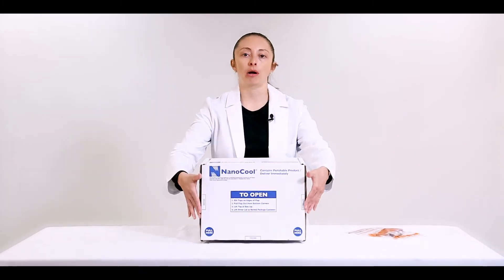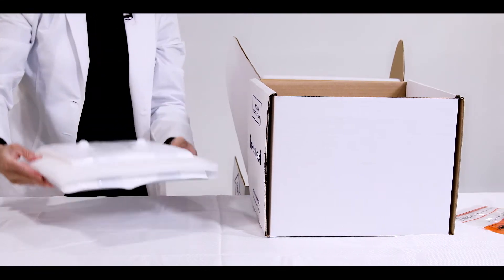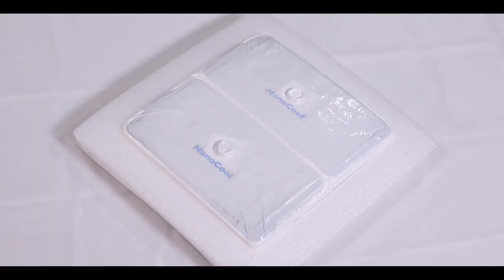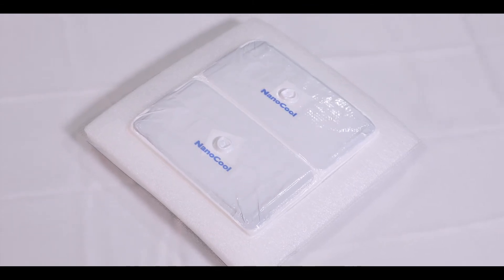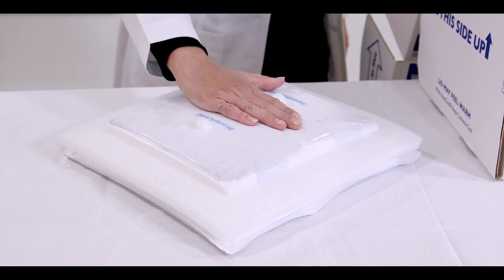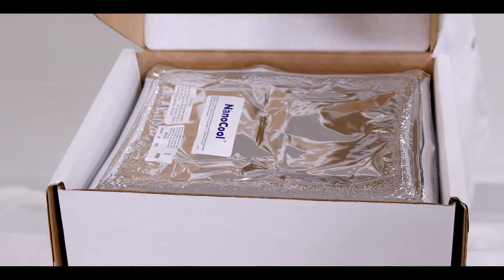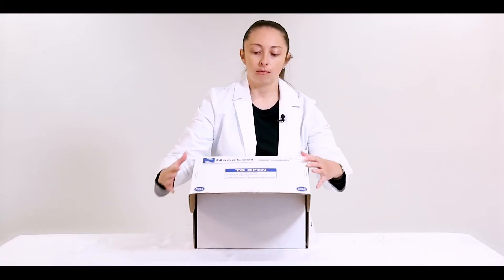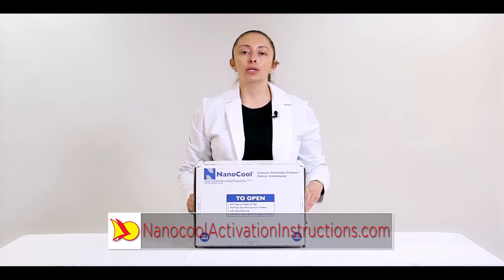How to activate a double engine NanoCool™ system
Activation of the NanoCool™ cooling, universal or shuttle systems in easy. Watch as we take you through a step by step guide on the activation of a double engine system.